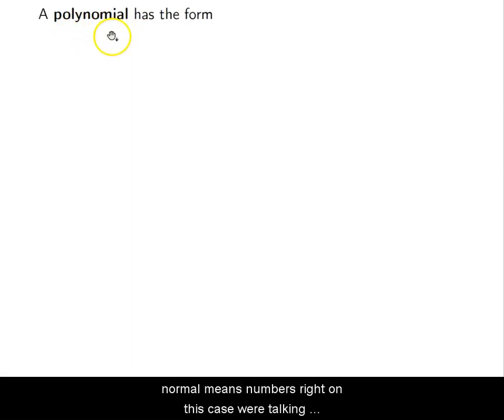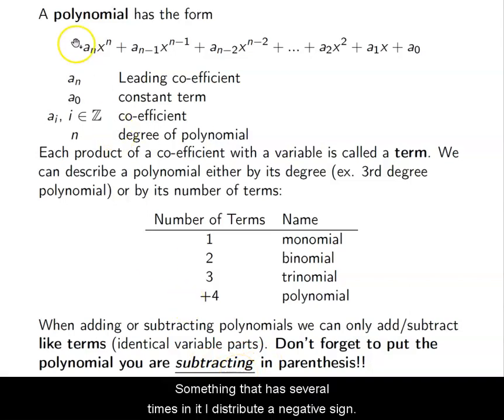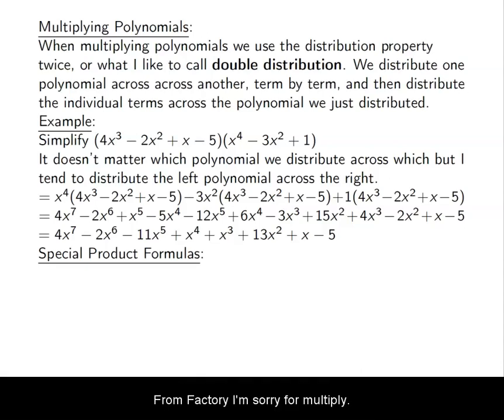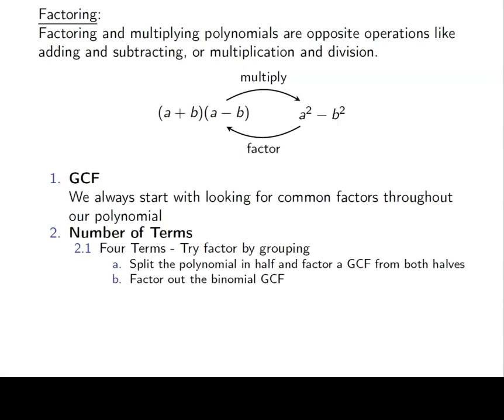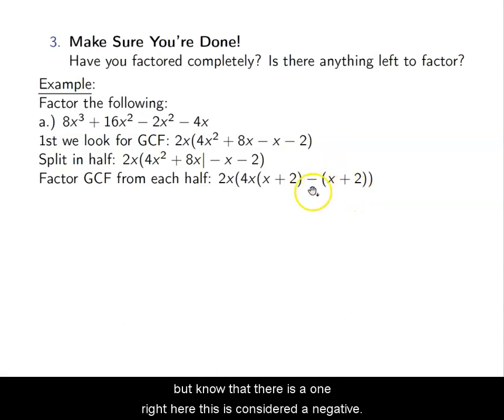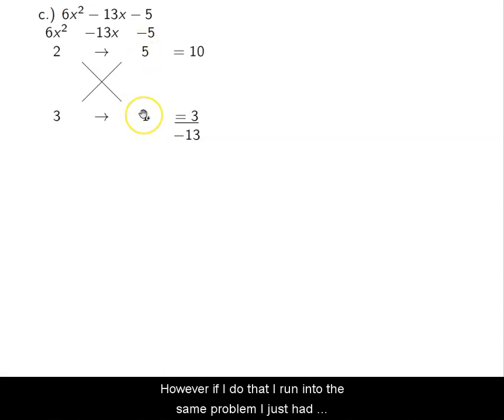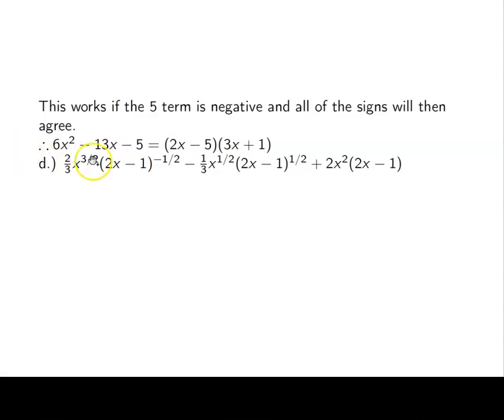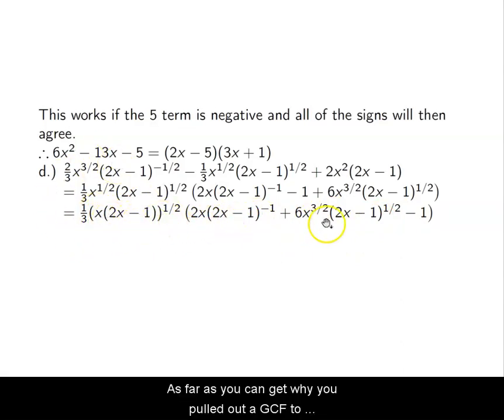Ch. 1.3 Algebraic Expressions